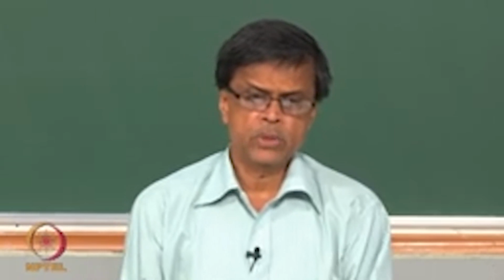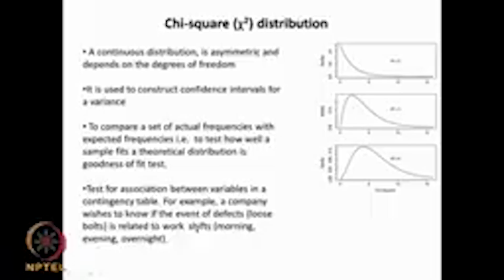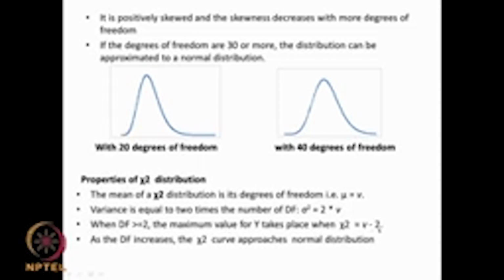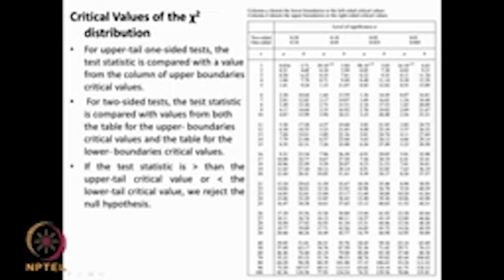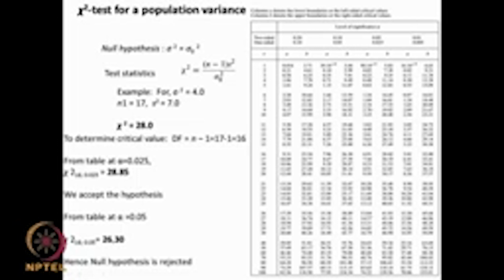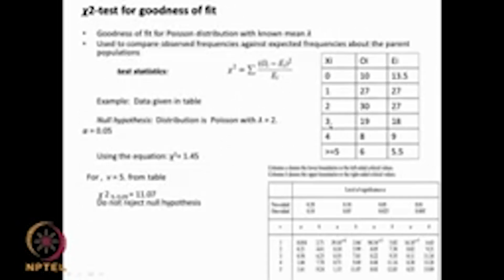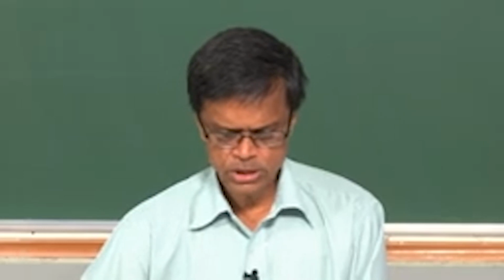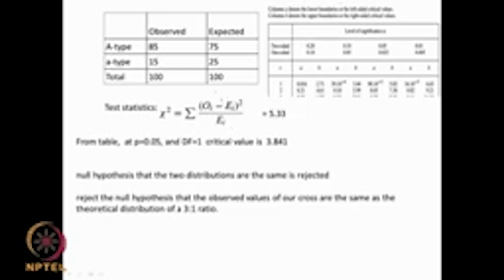Chi square distribution